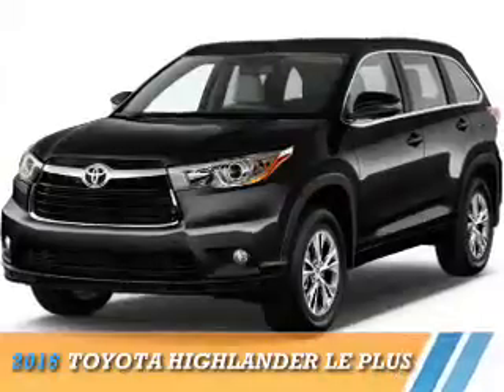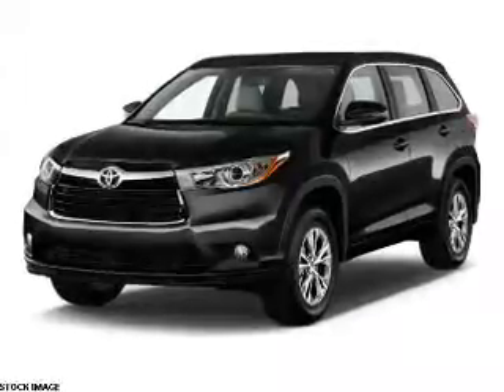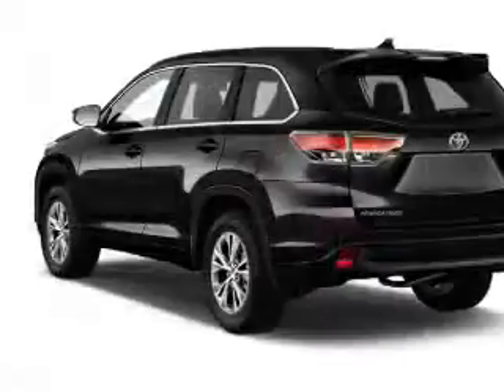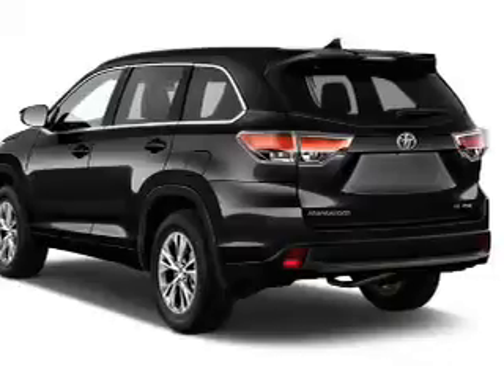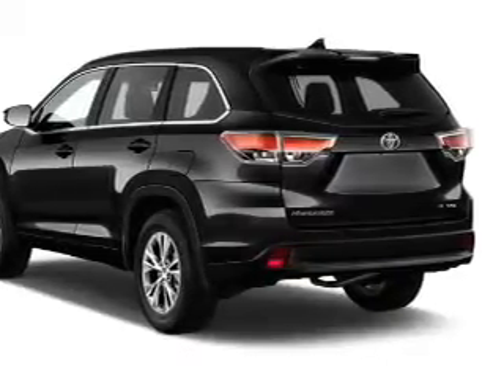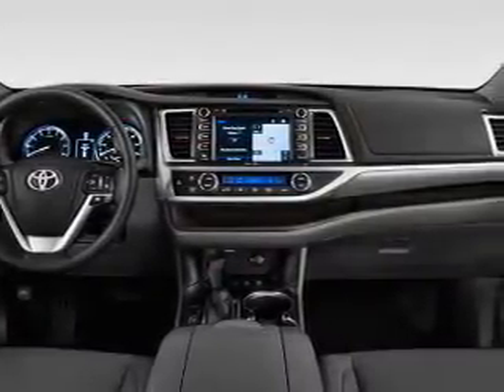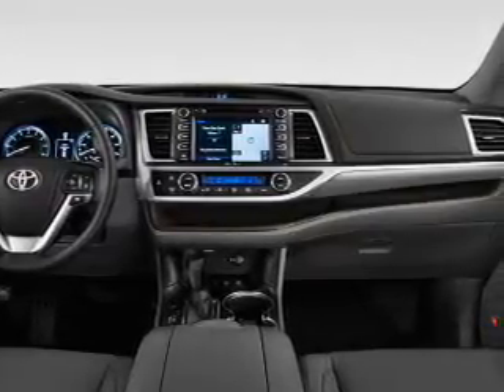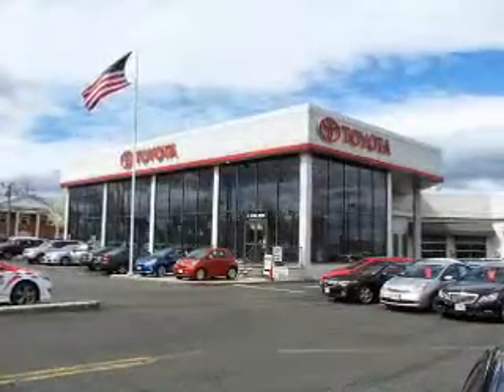2016 Toyota Highlander 69594 - Englewood Cliffs NJ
Year: 2016
Make: Toyota
Model: Highlander
Trim: LE Plus
Engine: 3.5 liter 6 Cylindercylinder AWD
Transmission: 6-Speed Automatic
Color:
Mileage: 0
Address:
VIN:5TDBKRFH3GS291377